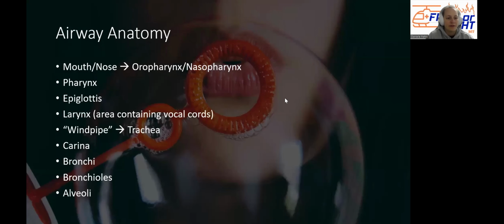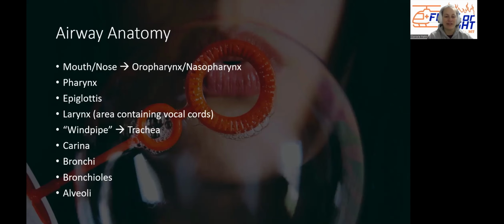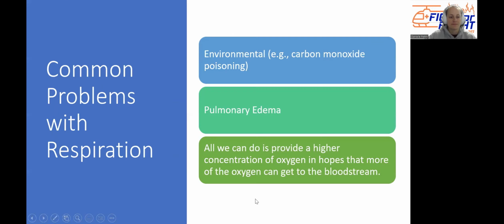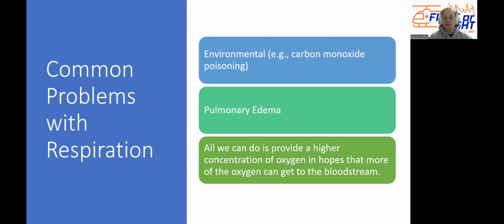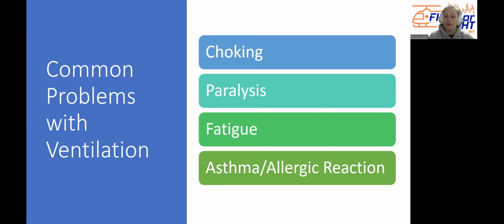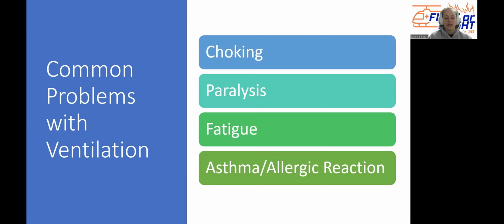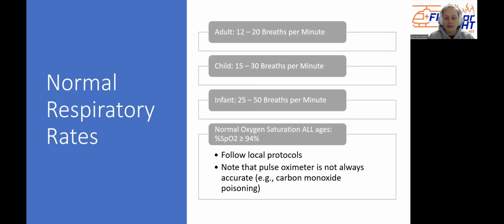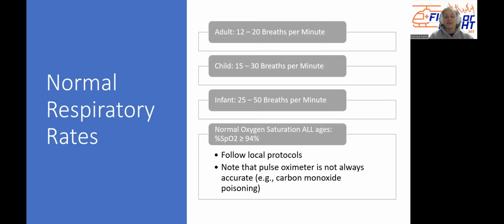Airway Anatomy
Airway anatomy at the EMT level